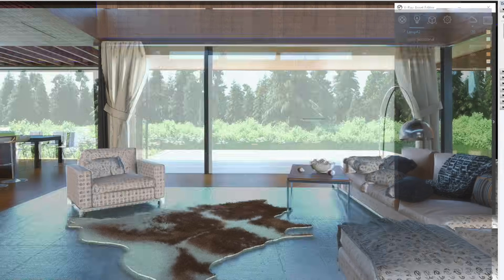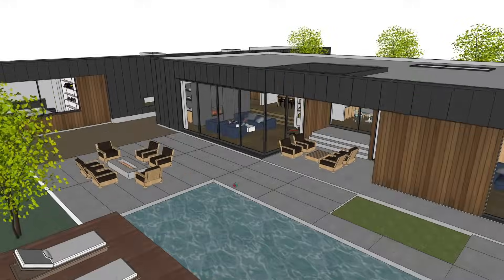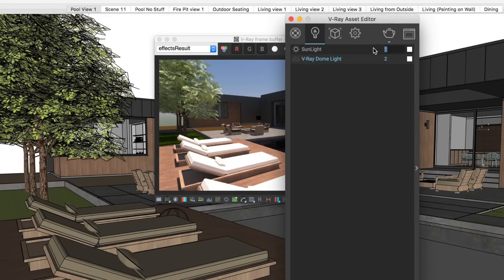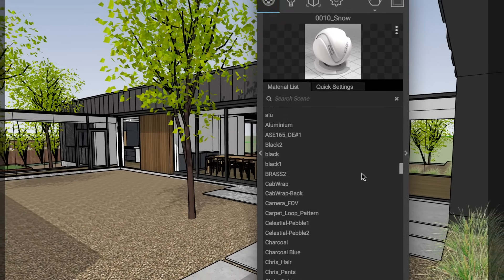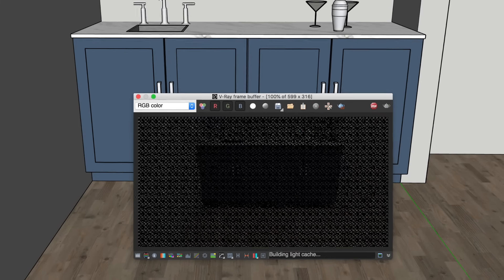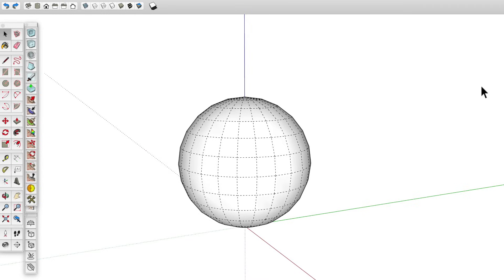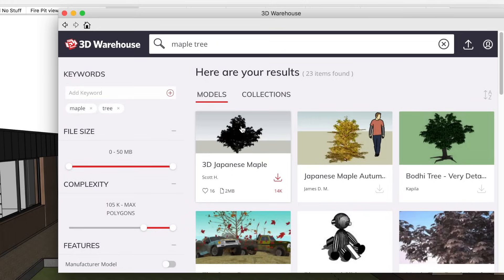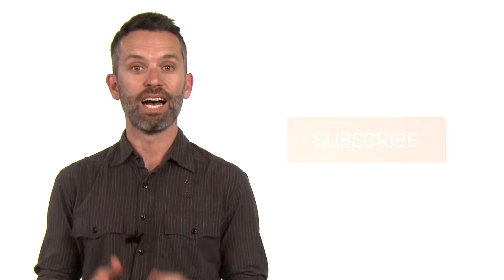Vray for SketchUp — Getting Started (How to Create Your First Photorealistic Rendering)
There’s an important step when rendering that people often miss. Learn the 5 things to do in this step to avoid getting mediocre renderings out of Vray for SketchUp.

In this video, we cover:

Introduction (00:00)
The Missing Step (01:35)
1⃣ Orient Your Model (02:11)
2⃣ Optimize Your File (03:21)
3⃣ Organize Your Materials (04:54)
4⃣ Add Realistic Details (07:33)
5⃣ Mind Your Polygons (08:22)

DID YOU LEARN SOMETHING FROM THIS VIDEO?

3. And, finally, is there someone you know that would find what we covered in this video helpful? If you've got someone in mind, share it with them right now!

AND IF YOU'RE ABOUT TO GET STARTED WITH V-RAY...

Once you've gotten through our course, download the V-Ray Render Ready Checklist and use it as a reference as you apply what you've learned to your projects

ABOUT SKETCHUP SCHOOL:

SketchUp School is the place where professionals go when they’re serious about learning SketchUp